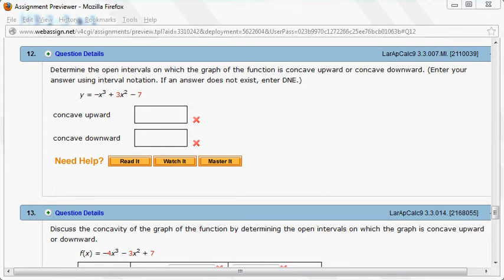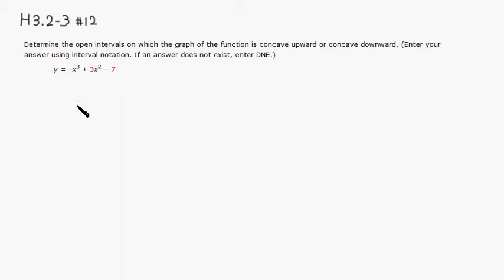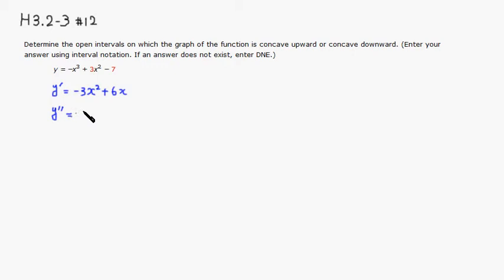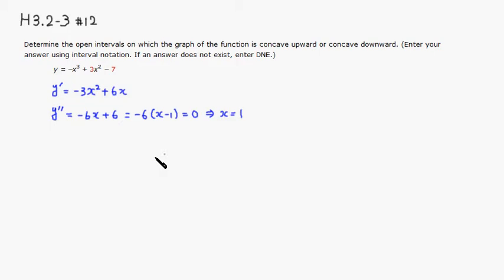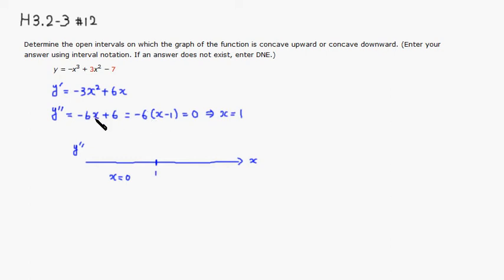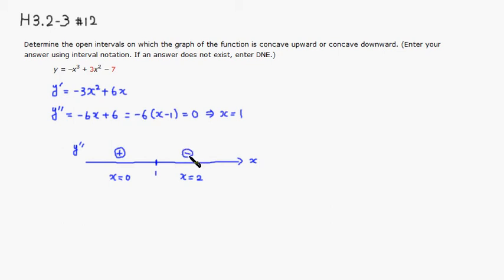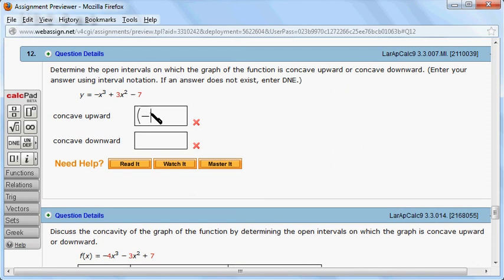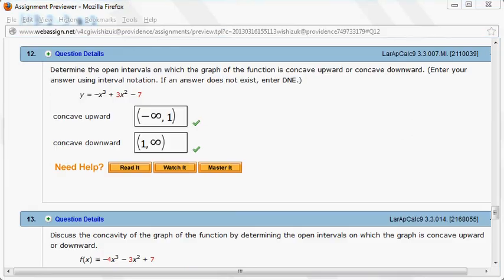MTH109 H3.2-3 #12 (Spring 2012)